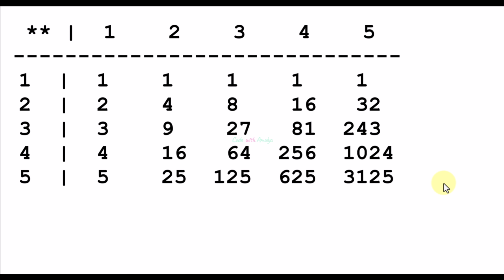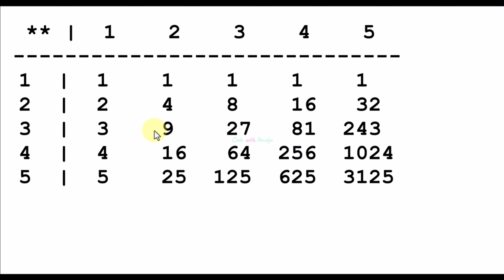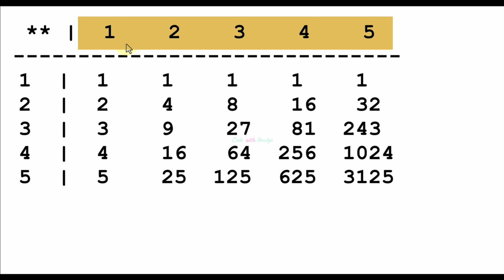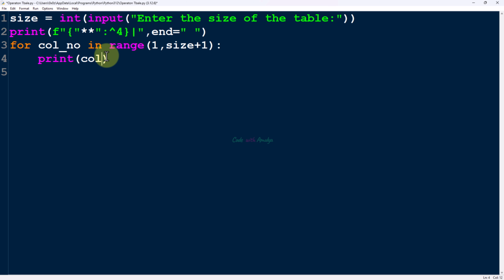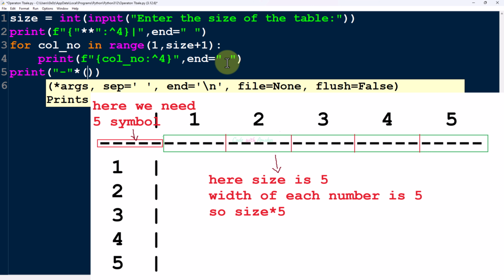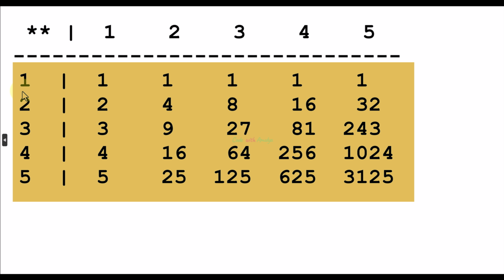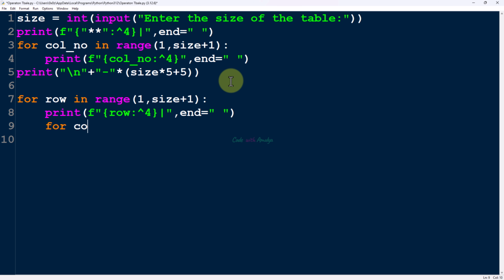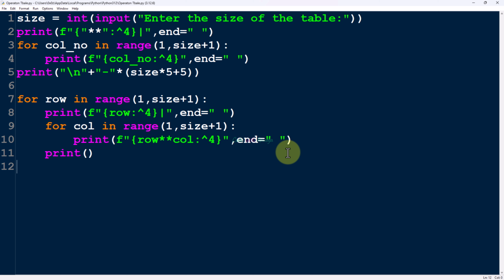How to Create a Power Table in Python | Python Tutorial for Beginners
In this tutorial, you will learn how to create a Python program that generates and displays a power table. The tutorial covers taking user input for the table size, using loops to iterate through rows and columns, performing exponentiation (power) operations, and formatting the output neatly with aligned columns.

You’ll also learn how to use Python’s print function effectively with f-strings for alignment and spacing, including printing multiple sections on the same line and handling large values in the table. This step-by-step guide is perfect for beginners looking to improve their Python programming and output formatting skills.